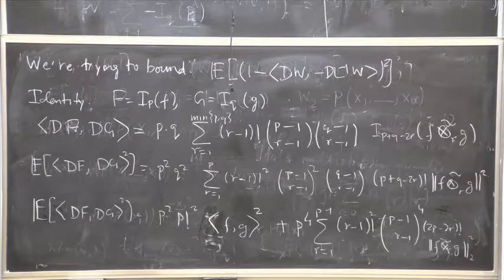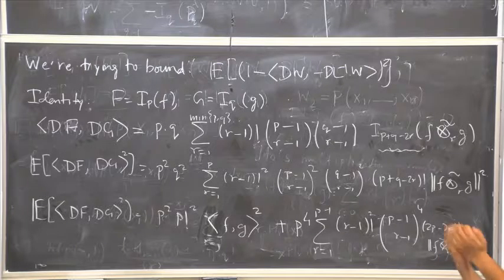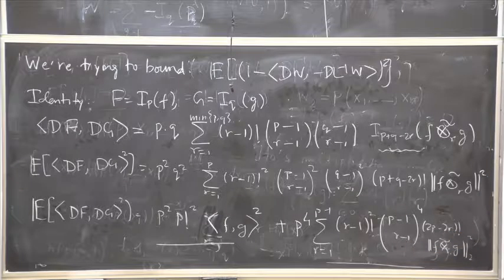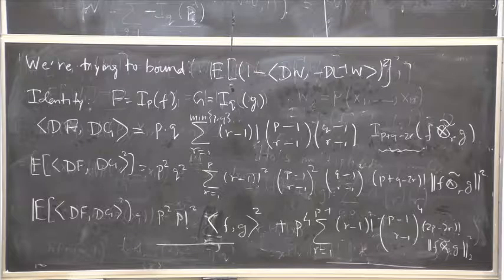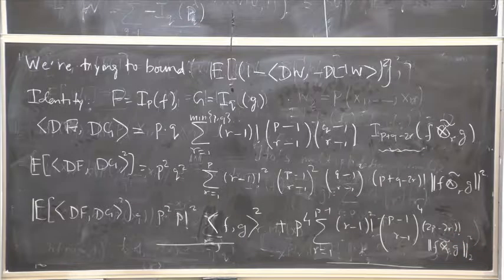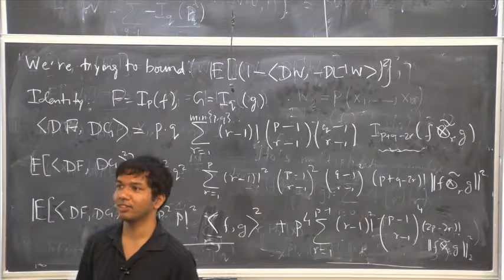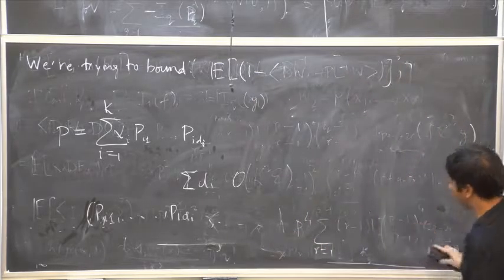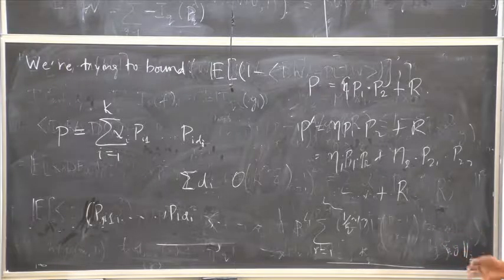A central limit theorem for Gaussian polynomials...... pt2 - Anindya De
Anindya De
A central limit theorem for Gaussian polynomials and deterministic approximate counting for polynomial threshold functions

In this talk, we will continue, the proof of the Central Limit theorem from my last talk. We will show that that the law of "eigenregular" Gaussian polynomials is close to a Gaussian. The proof will be based on Stein's method and will be dependent on using techniques from Malliavin calculus. We will also describe a new decomposition lemma for polynomials which says that any polynomial can be written as a function of small number of eigenregular polynomials. The techniques in the lemma are likely to be of independent interest. Based on joint work with Rocco Servedio.